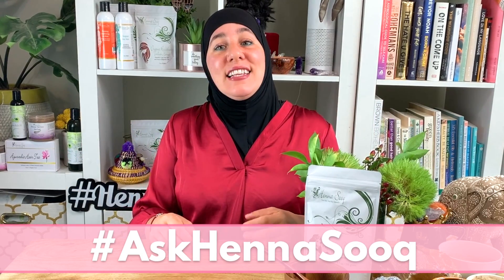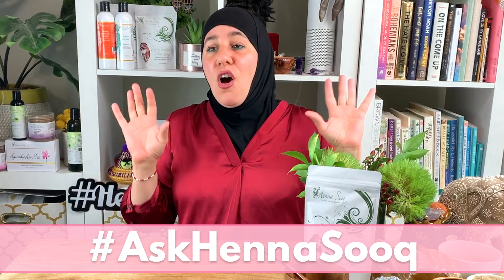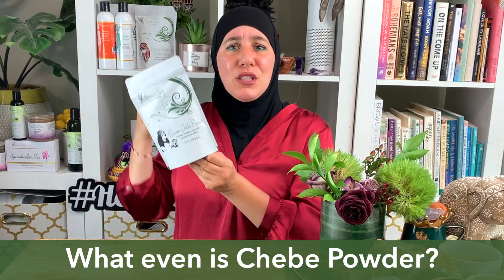What is Chebe Powder? Everything you need to know about this Powerful herb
What is Chebe Powder? Why do people say Chebe Powder can't go on the scalp? What does Chebe Powder do to the hair? In this weeks AskHennaSooq, Ayurvedic haircare expert Khadija is telling